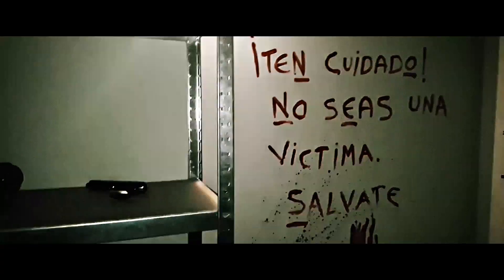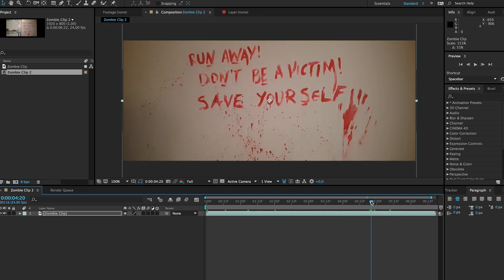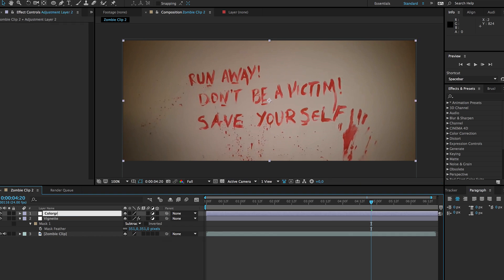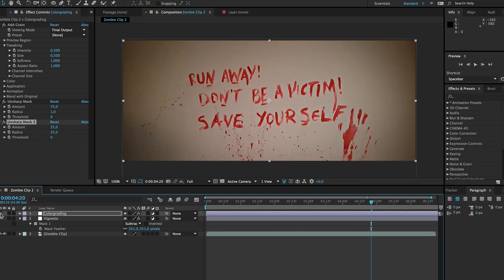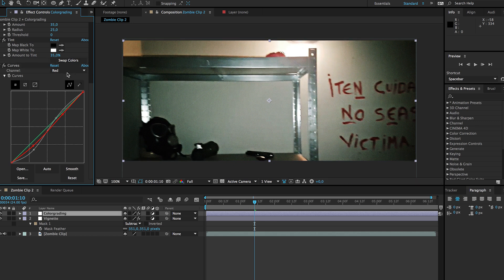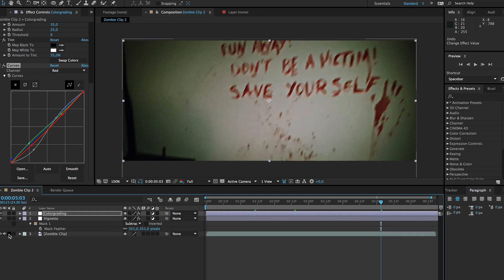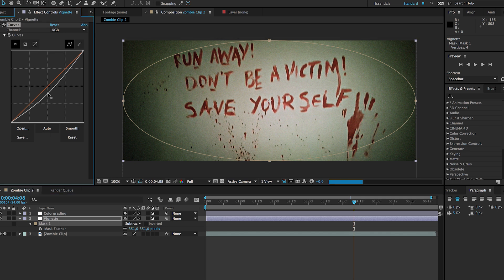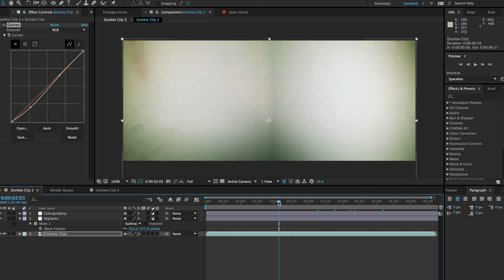Zombie/Horror Color Grading in After Effects - TUTORIAL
In this tutorial you'll learn how to color grade your videos in a horror style, ideal for scary or zombie movies! We will be using After Effects but these effects could also apply to other editing software such as Adobe Premiere Pro etc.

Host & Creator
Ignace Aleya